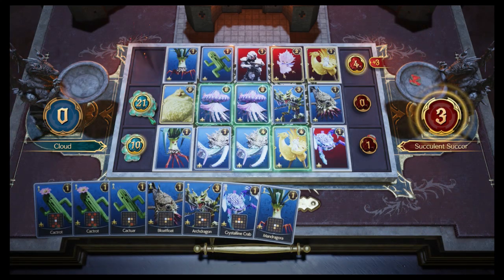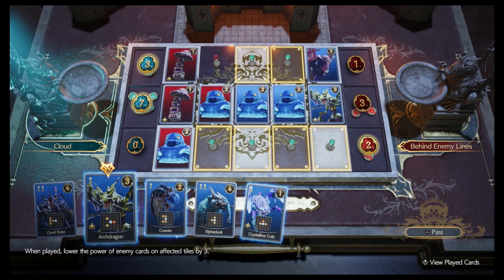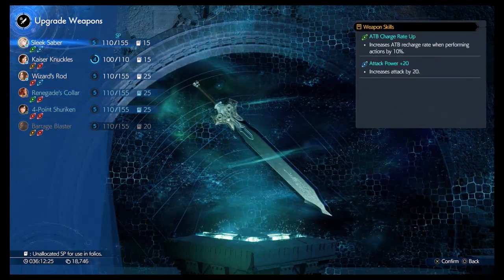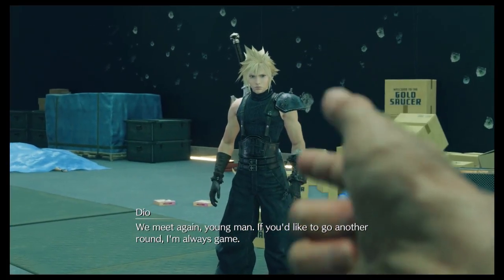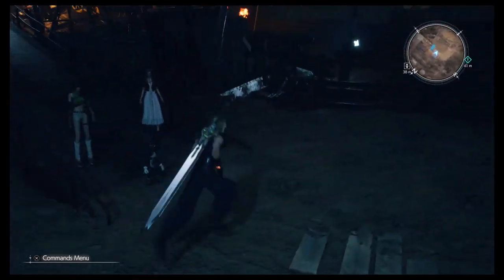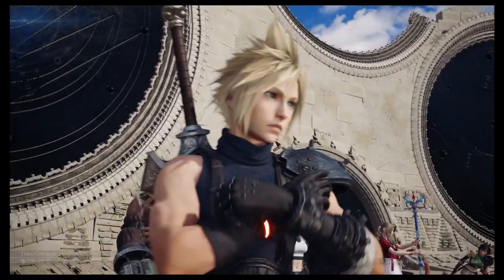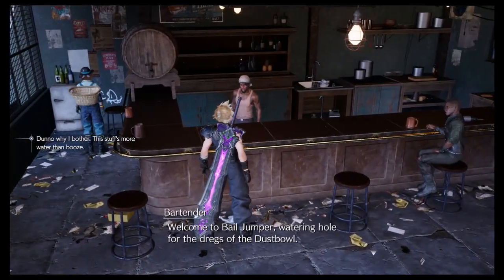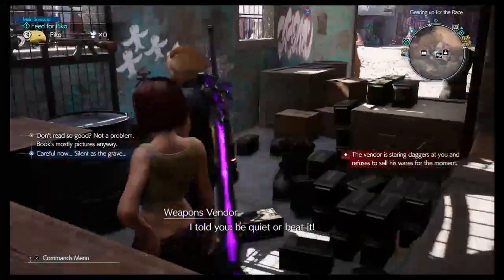Final Fantasy VII Rebirth First Playthrough Part 42 - Wheel Blocked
In this episode, Cloud and Tifa are on their way to the Skywheel for some alone time. Unfortunately, a shooting occurs somewhere in the Gold Saucer, interrupting their chance to get closer. When Barret is suspected of the shooting, it's up to Avalanche to reunite and find the real culprit.